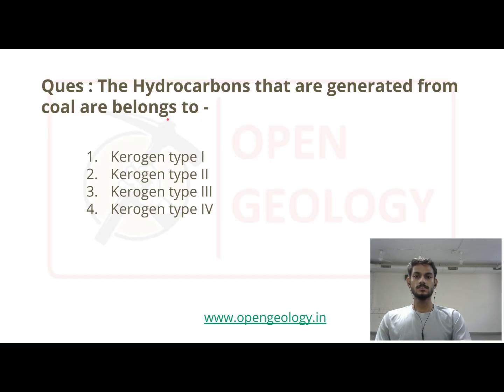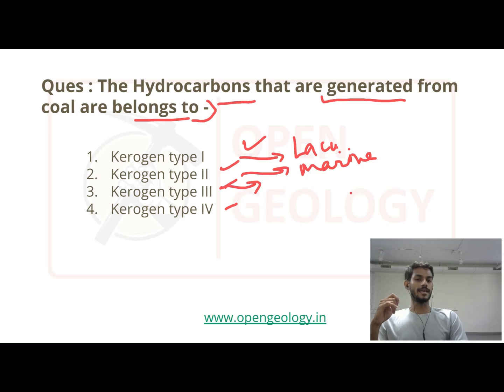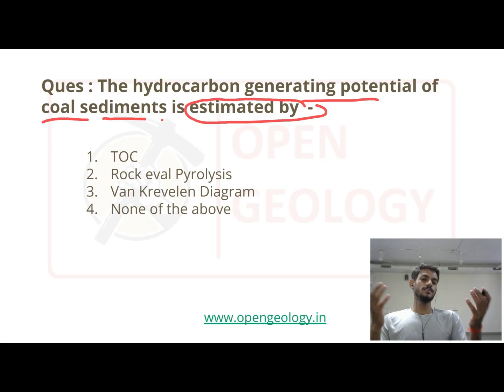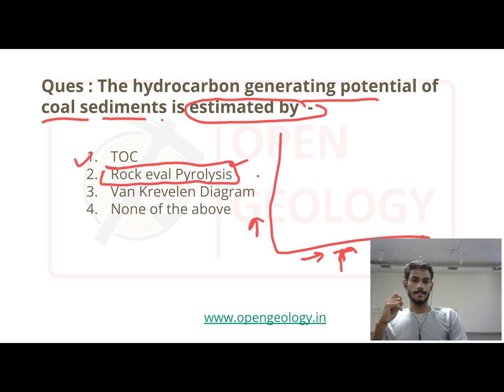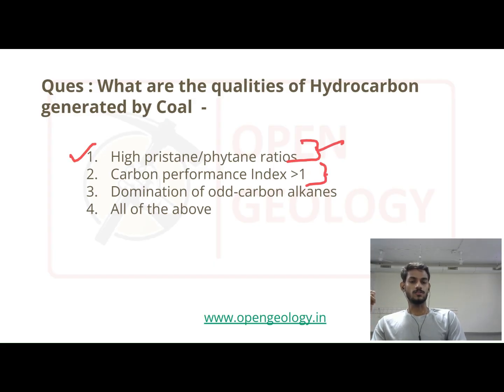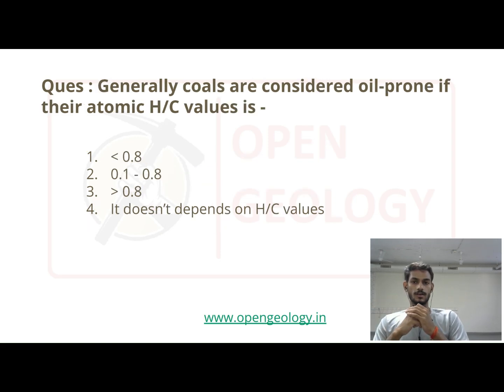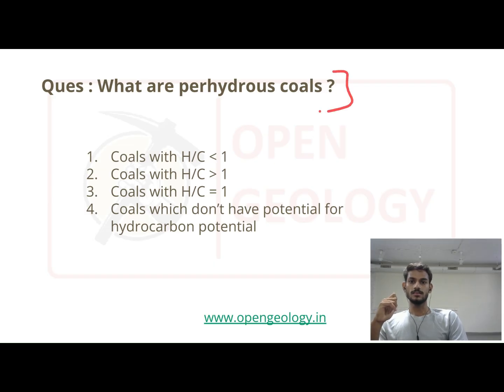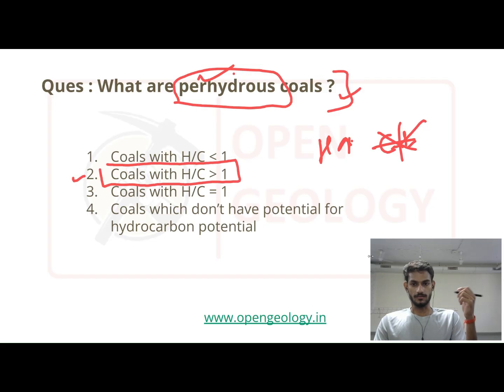Hydrocarbons by Coal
Here i explained the few possible mcq's from the topic "Hydrocarbons from Coal". To read in short and concise click on the